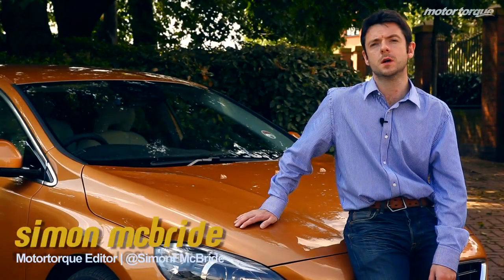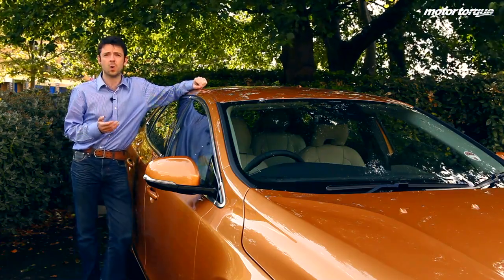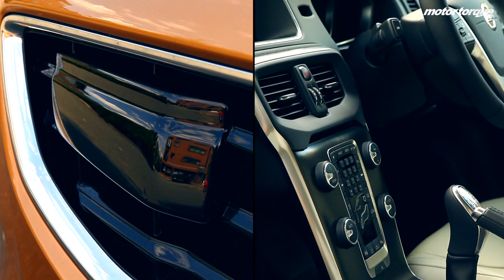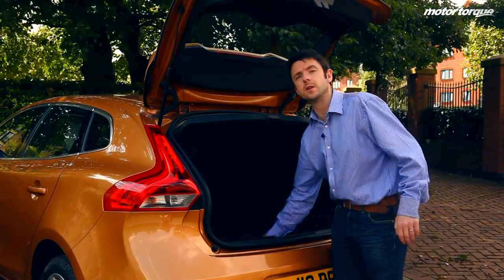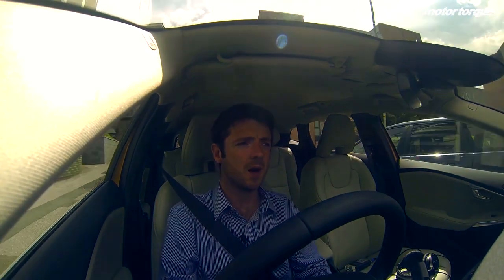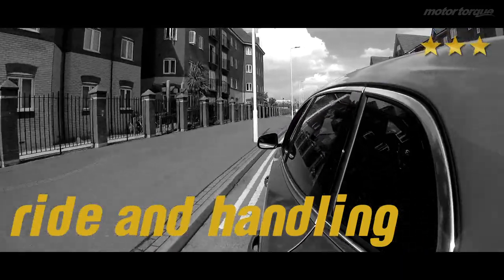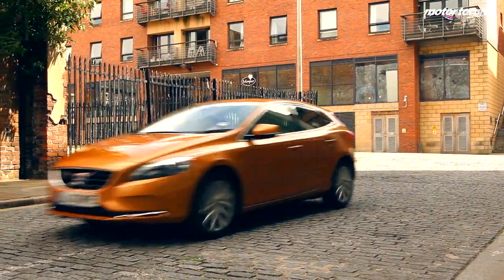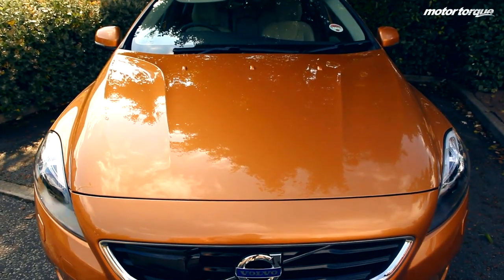Volvo V40 2013 review - Car Keys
Volvo's reputation for safe cars will be cemented with the Volvo V40 - it features the world's first pedestrian airbag.

It's bound to be a popular fleet car, as it has a great first impression but leaves a lasting one too.

With good fuel economy figures and practicality, it's clear to see why the V40 has been so popular.

Did @CarKeysCoUk editor, Simon McBride, find the ride to be enjoyable? And what about the performance figures?

Watch the latest video to find out!